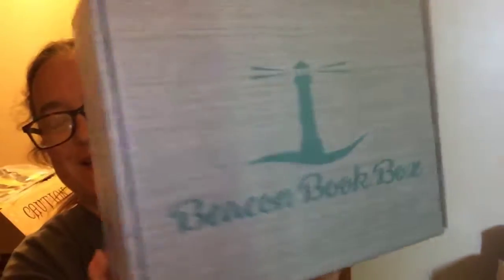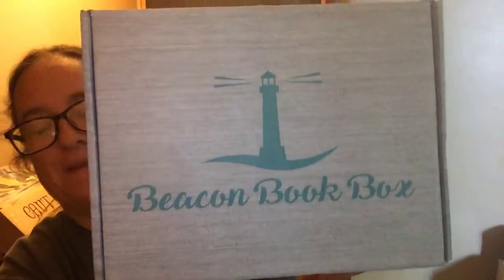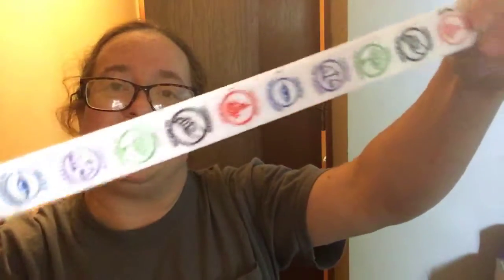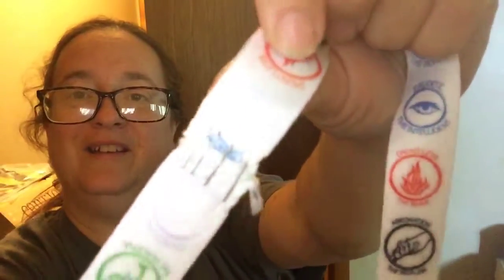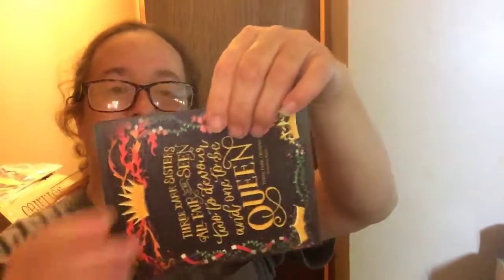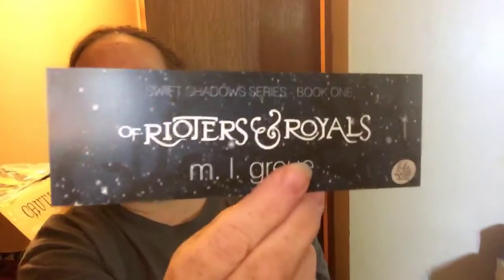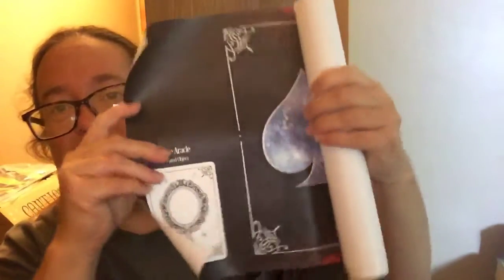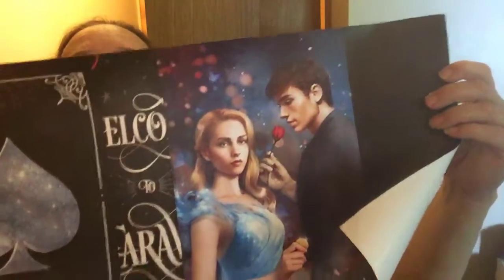Beacon Book Box Goodies Only September 2019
The Price of Power